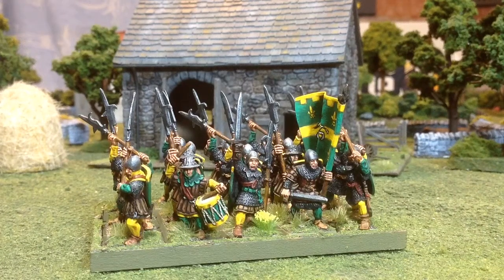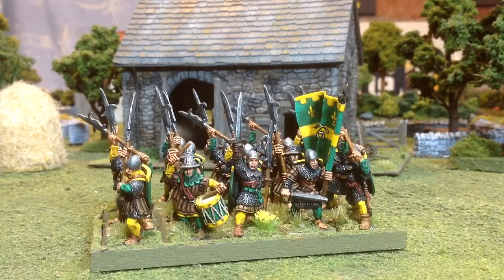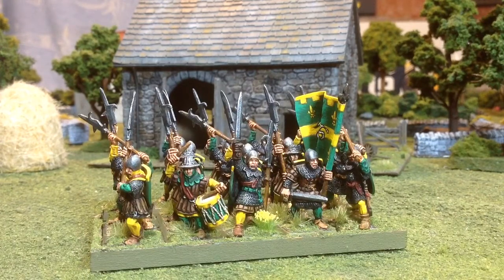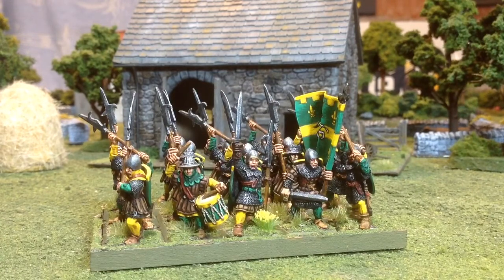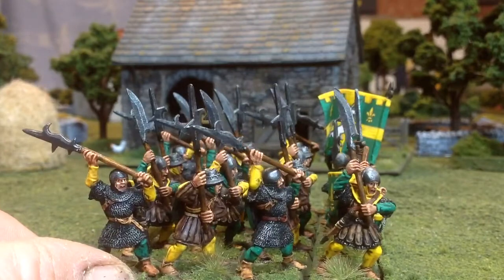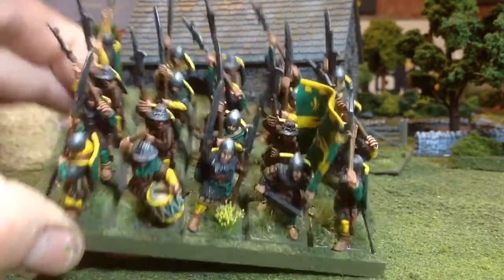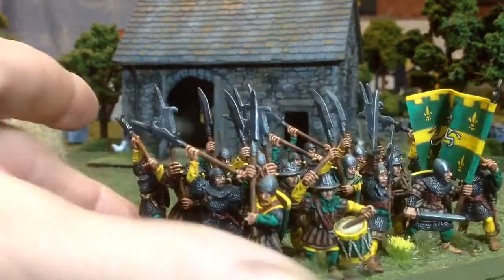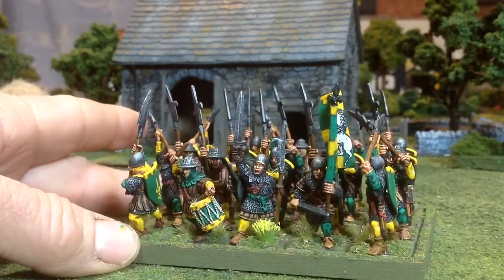Bretonnian Project Update: 5th edition Warhammer Fantasy Men at Arms with halberds.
Finished a unit of Oldhammer Bretonnians to use with Warhammer Fantasy, Kings of War and others.  These classic miniatures sculpted by the Perrys have stood the test of time very well in my opinion.